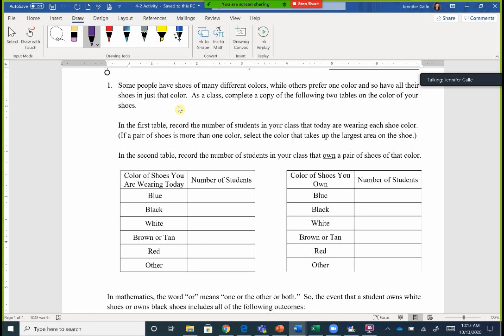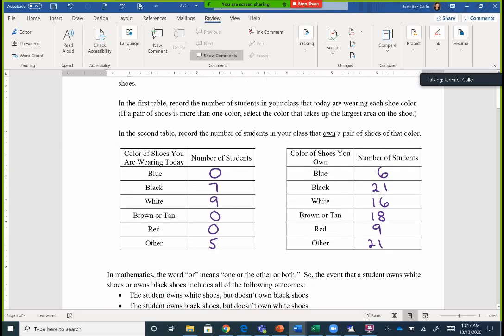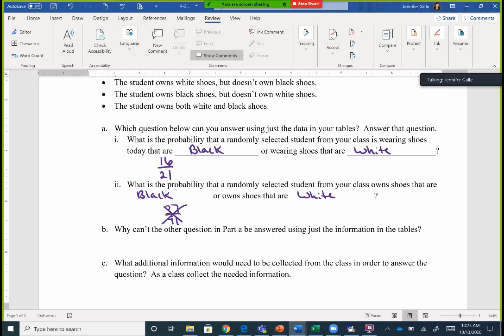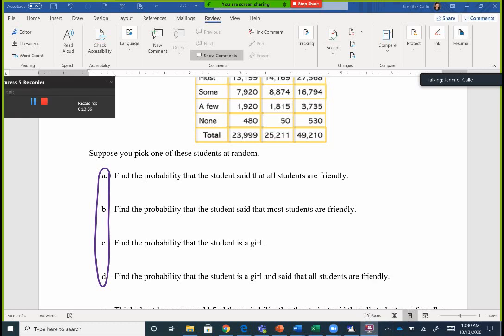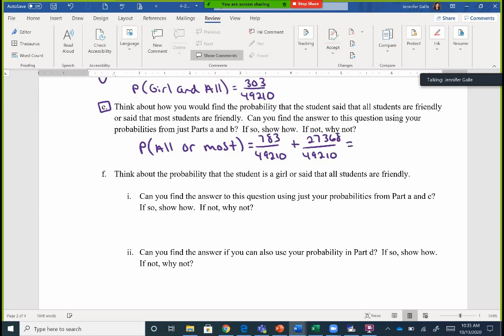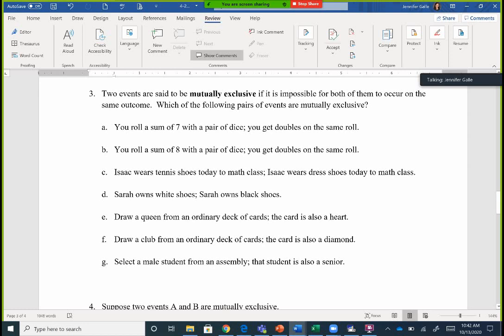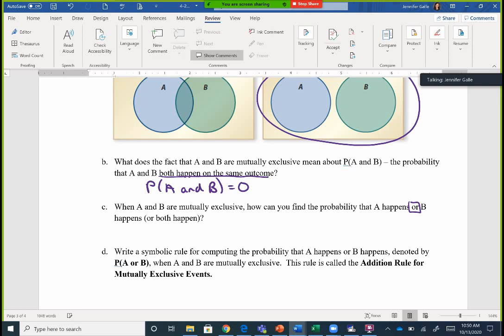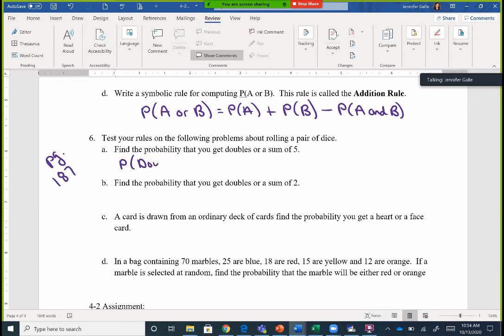4-2 Activity Recording